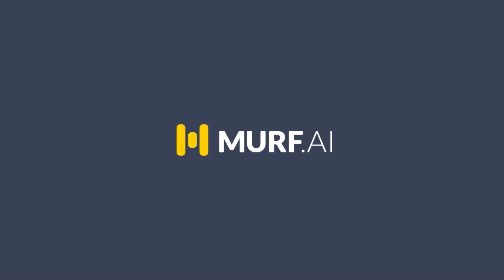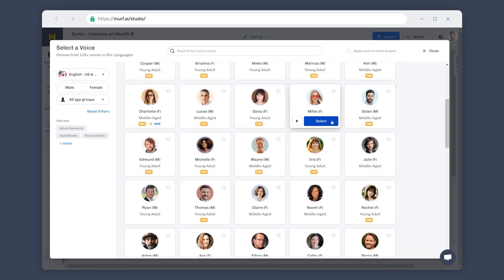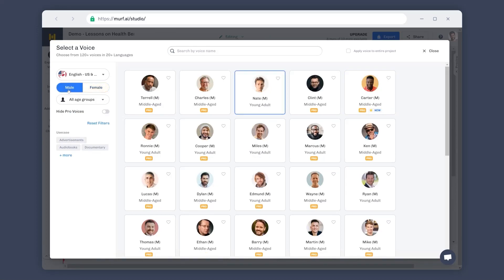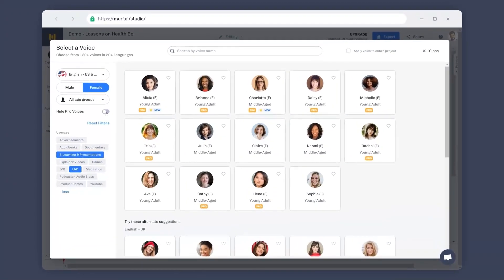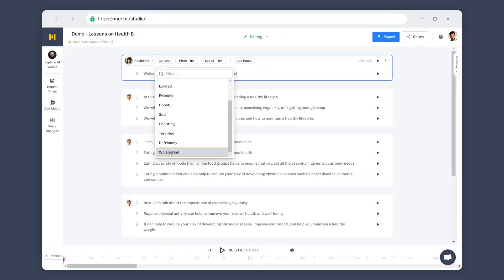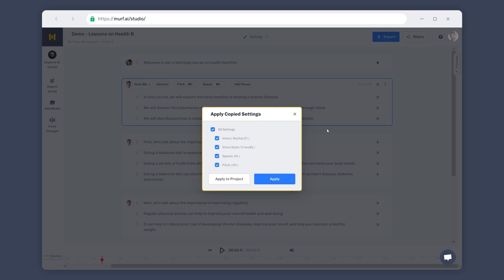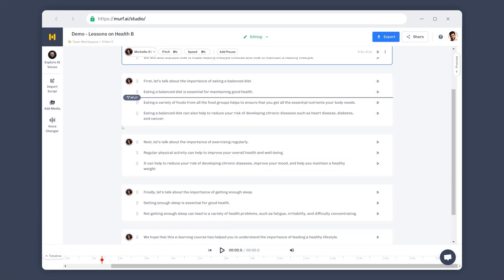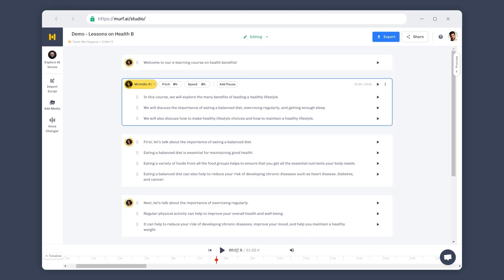Finding the perfect voice | Murf AI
Chapters:
00:00 - Intro
00:40 - Voice Menu
01:04 - Previewing Voices
01:55 - Filtering Voices
03:13 - Basic and Pro Voices
03:55 - Voice Styles
04:58 -  Copy and Paste Voice Settings
05:50 - Apply to Project
06:37 - Preview Final Project
07:41 - Outro

Discover the perfect voice for your voiceover with Murf Academy's 120+ versatile voices! Use our AI voice generator and text-to-speech technology to explore a diverse range of voices in 20+ languages. Filter by gender, age group, and use case to find your ideal match.

Customize your voiceover further with Voice Styles, offering tones like sad, cheerful, or whispering to set the perfect mood.

Apply your chosen voice to individual blocks or the entire project, making it ideal for podcasts, audiobooks, or e-learning videos. With just a few clicks, you can generate the voiceover for your entire project and bring your script to life.

About Murf AI
Murf is an AI voice generator that helps businesses simplify the process of creating natural-sounding voiceovers using AI. Murf's AI-powered text to speech tool enables users to create lifelike voices for their content in minutes. Murf’s extensive voice library of 120+ realistic-sounding AI voices in 20+ languages is ideal for those on a tight budget who want to create voiceovers at scale. Murf’s geographic footprint spans worldwide, with 80 percent of its customers coming from the US, Canada, and EU regions.